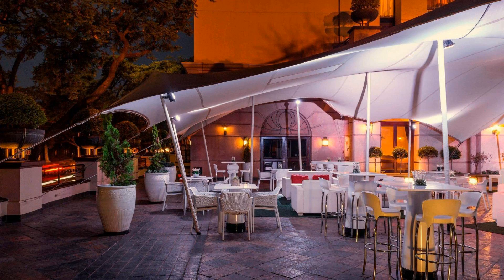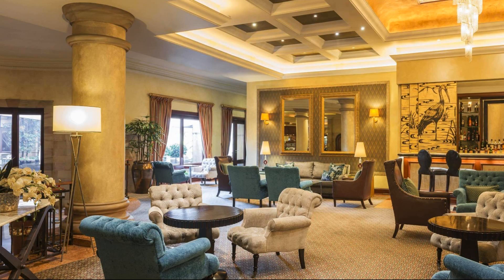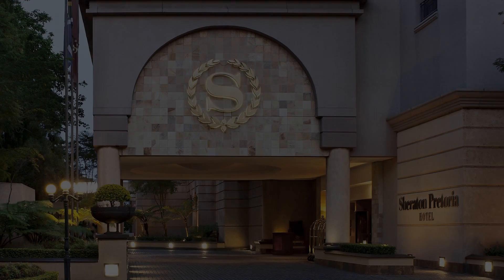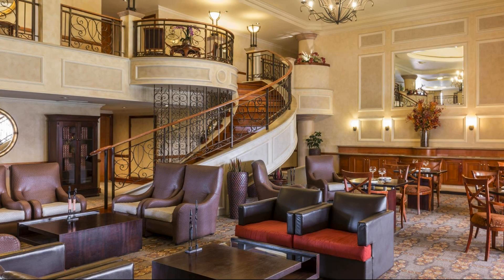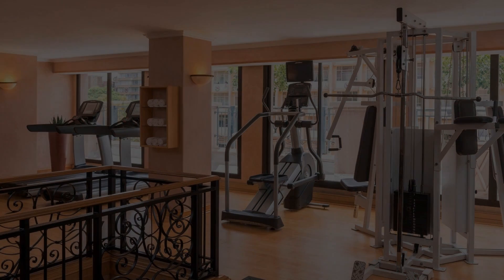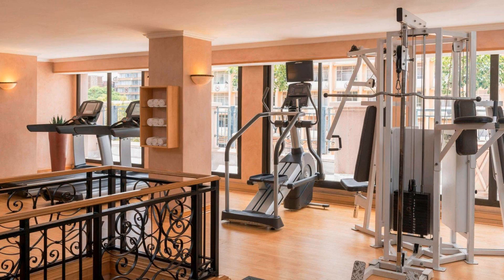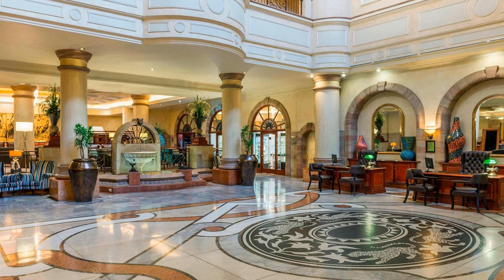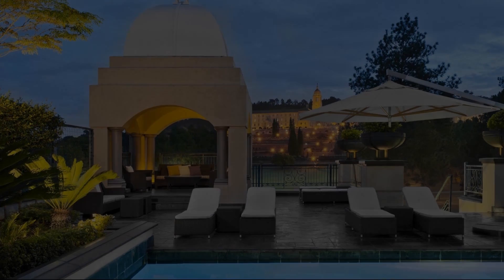Sheraton Pretoria Hotel, South Africa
About Property:
Set in a prime location of Pretoria, Sheraton Pretoria Hotel puts everything the city has to offer just outside your doorstep. The hotel offers a wide range of amenities and perks to ensure you have a great time. Facilities like 24-hour front desk, facilities for disabled guests, express check-in/check-out, luggage storage, Wi-Fi in public areas are readily available for you to enjoy. Television LCD/plasma screen, linens, air conditioning, heating, wake-up service can be found in selected guestrooms. Take a break from a long day and make use of fitness center, sauna, outdoor pool, spa, massage. Sheraton Pretoria Hotel combines warm hospitality with a lovely ambiance to make your stay in Pretoria unforgettable.
Searching For
1. Sheraton Pretoria Hotel
2. Sheraton Pretoria Hotel Virtual Tour
3. Sheraton Pretoria Hotel Rooms
4. Sheraton Pretoria Hotel Amenities
5. Sheraton Pretoria Hotel Videos
6. Sheraton Pretoria Hotel Offers
7. Sheraton Pretoria Hotel Deals
Audio Credit:
Track Title: Subway Dreams
Artist: Dan Henig